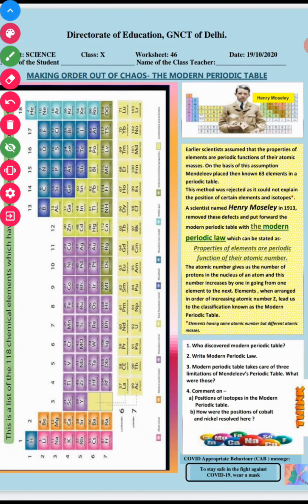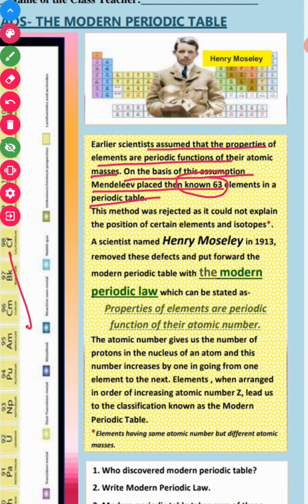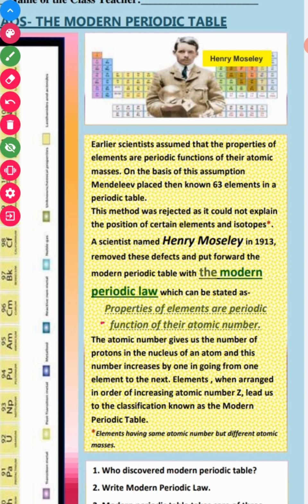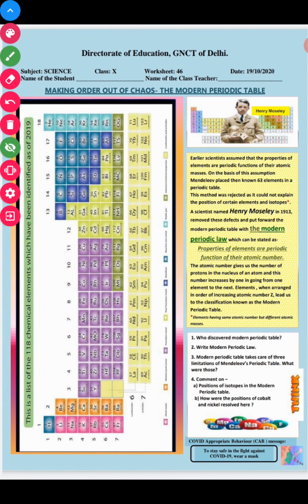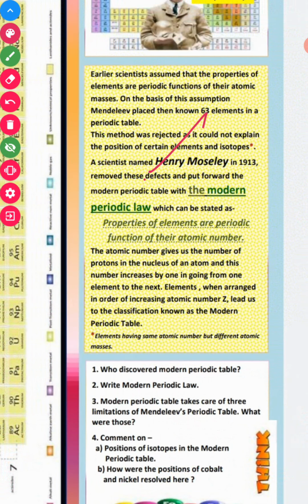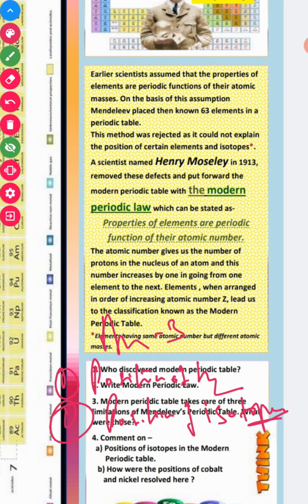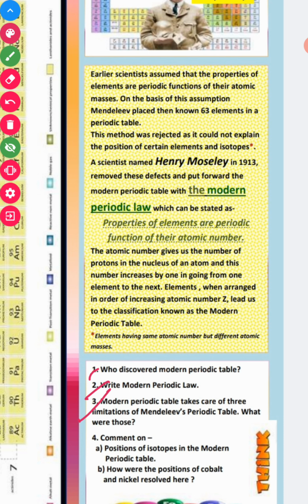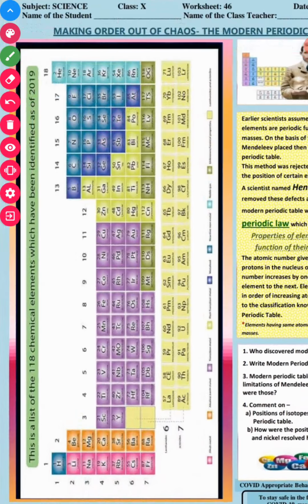| Worksheet-46 (19/10/20) Solutions Class 10 in English | Modern Periodic Table |